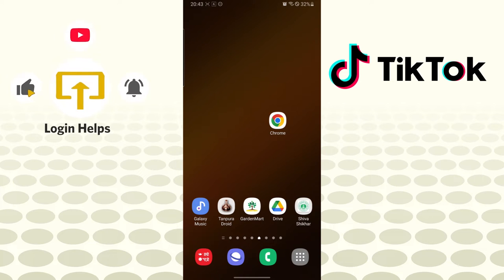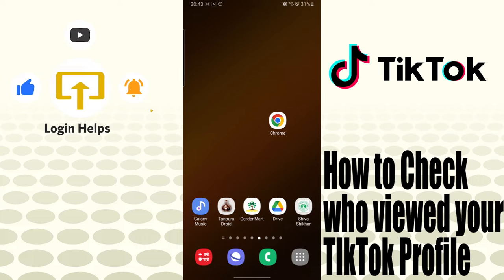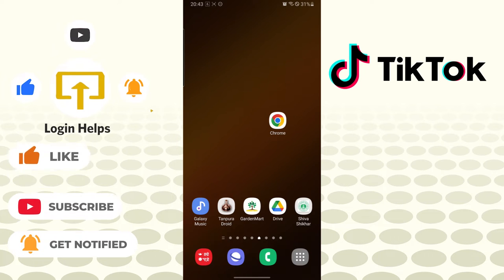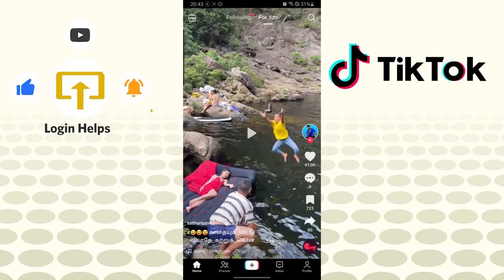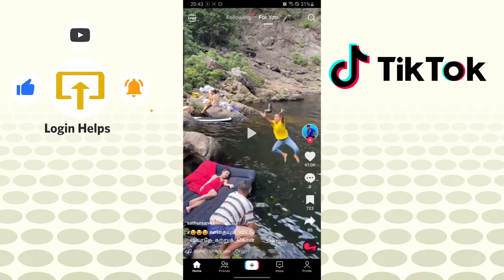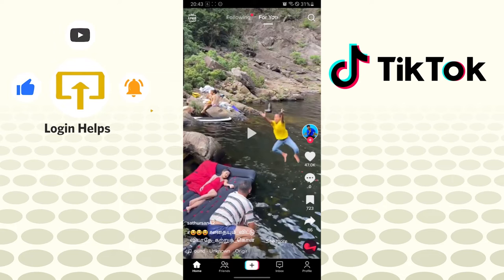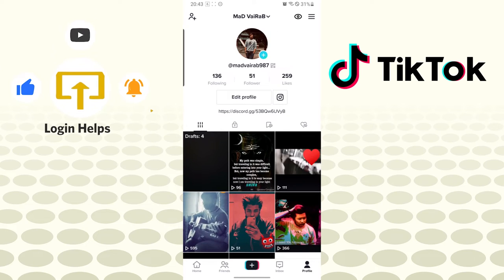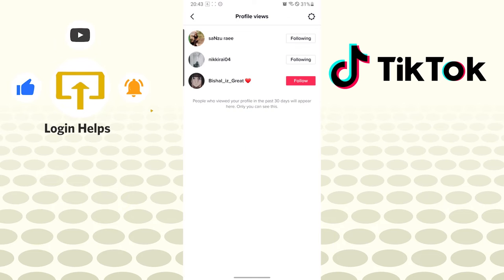How to Tell if Someone Viewed Your Tiktok Profile? Check Who Viewed Your Tiktok Profile